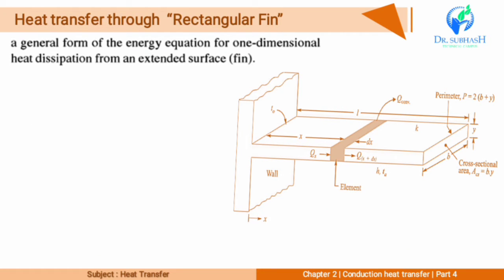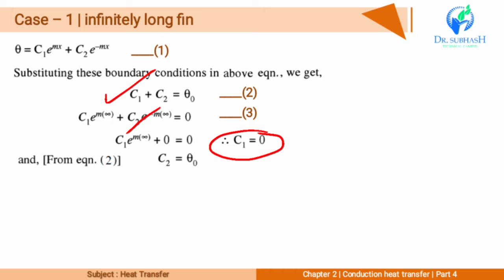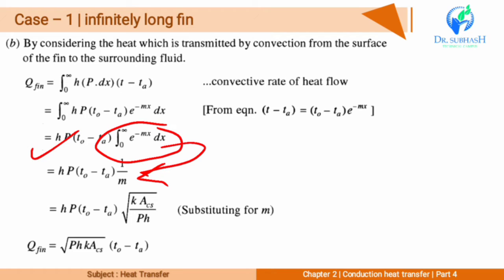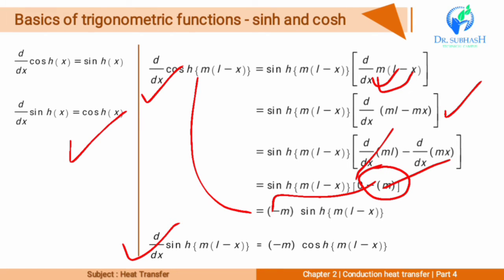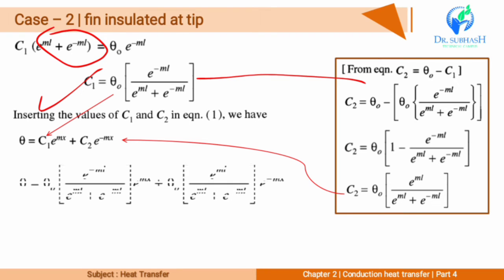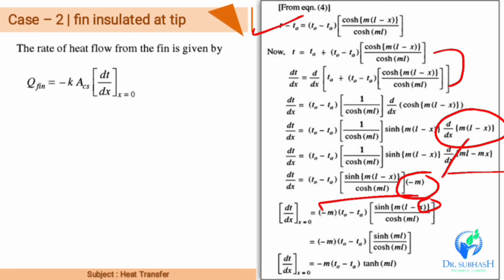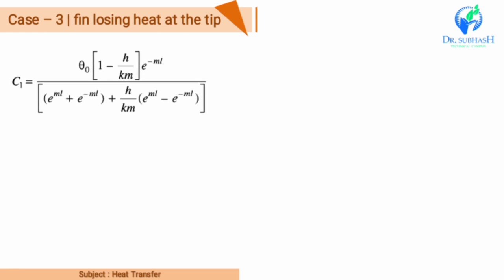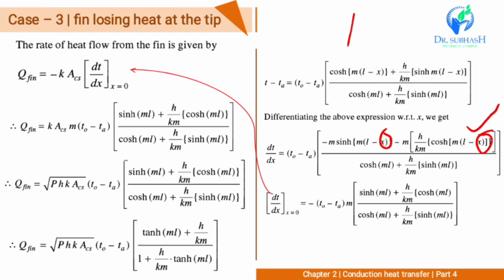HT | Chapter 2 | Part 4 | Conduction Heat Transfer